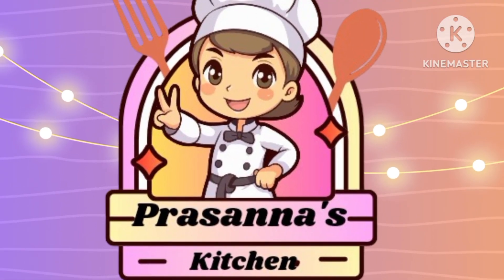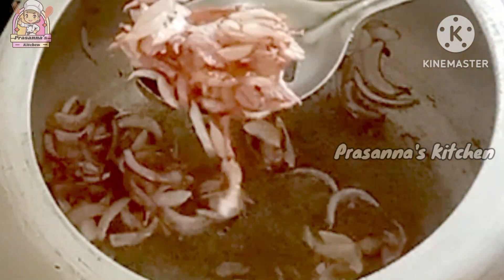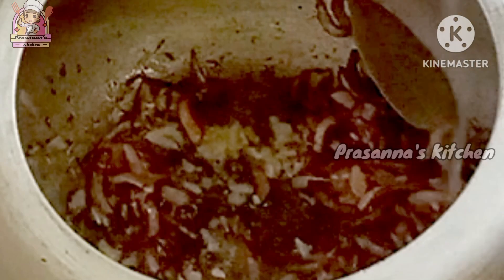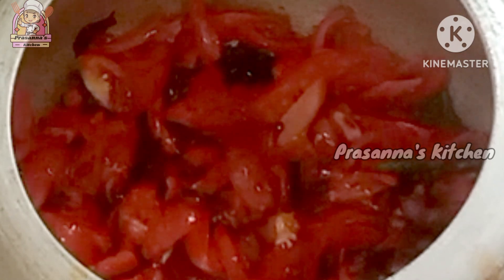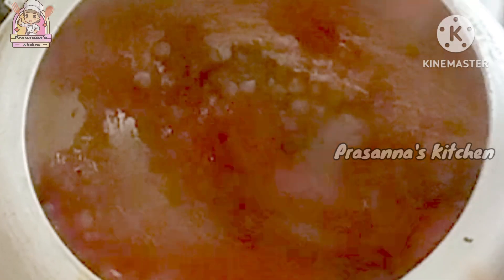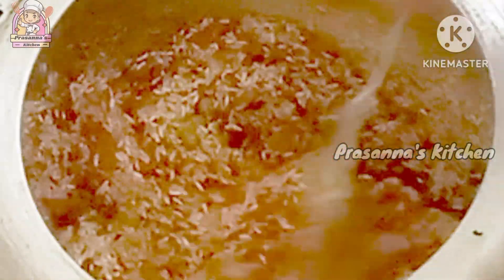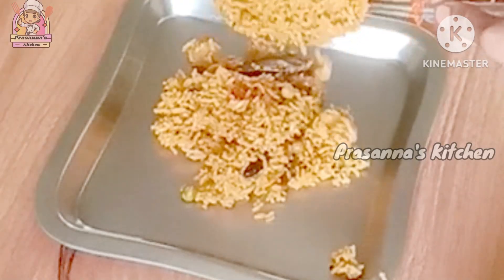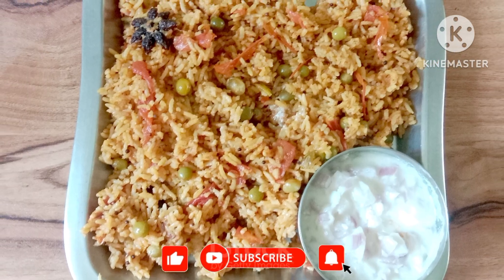ఉదయం పూట తక్కువ టైమ్ లో కుక్కర్ లో చేసుకునే టమాటో రైస్Time Saving Lunch Box Recipe Tomato rice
ఉదయం పూట తక్కువ టైమ్ లో కుక్కర్ లో చేసుకునే టమాటో రైస్
tomato rice/simple breakfast recipe/tomato rice telugu/lunch box recipes